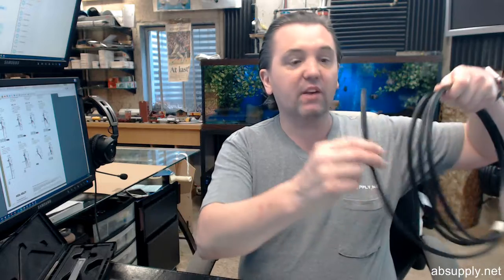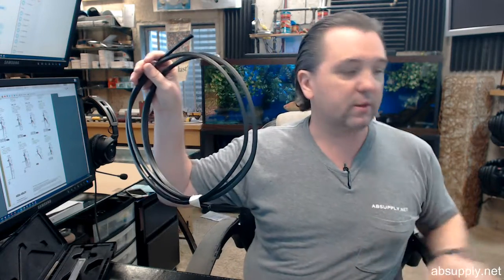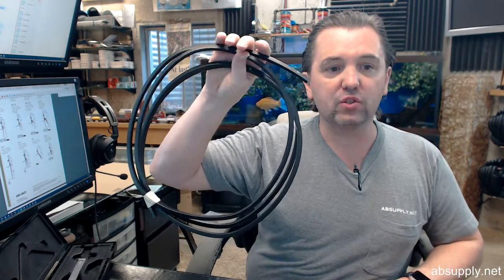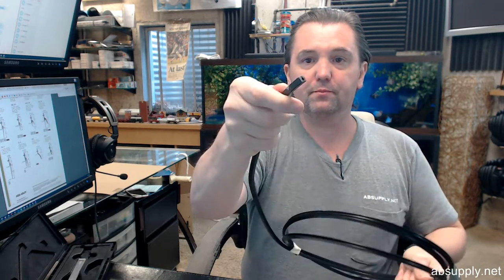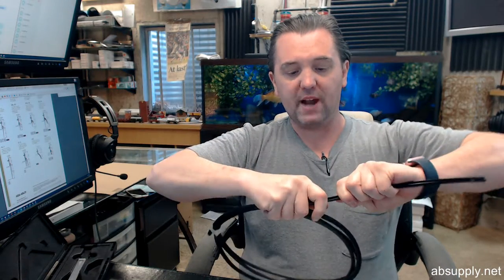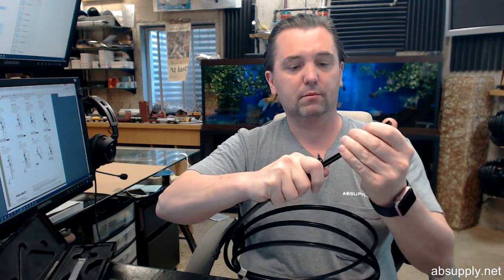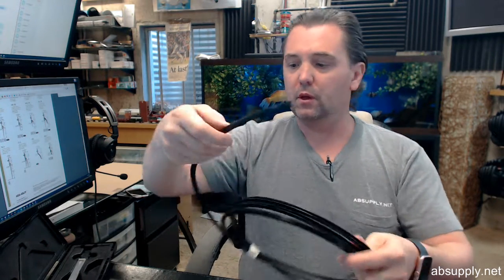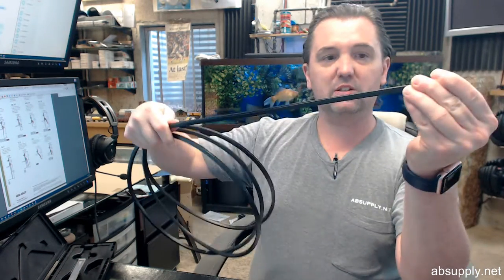Gildor 430 001